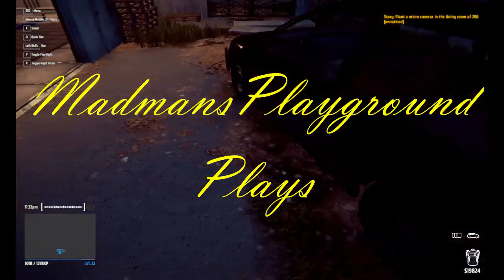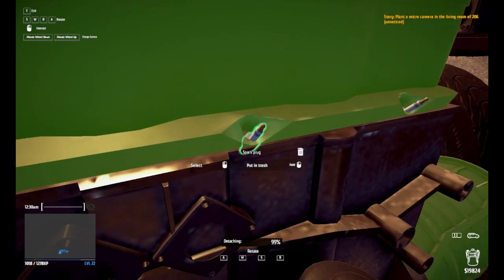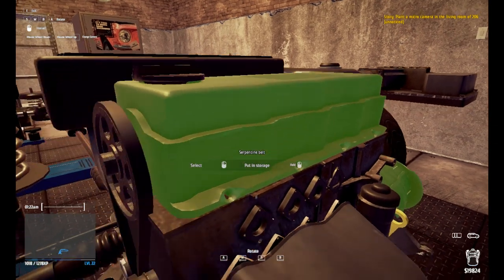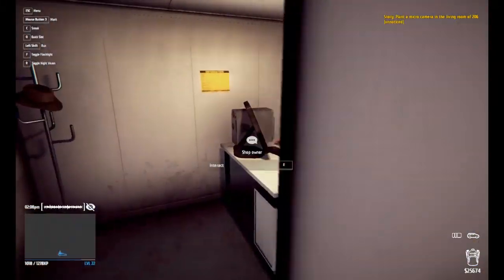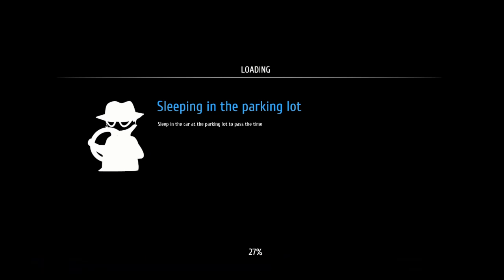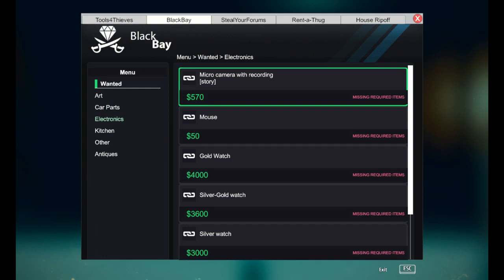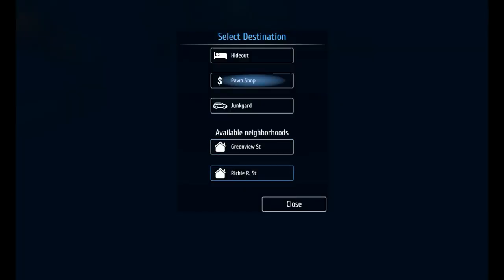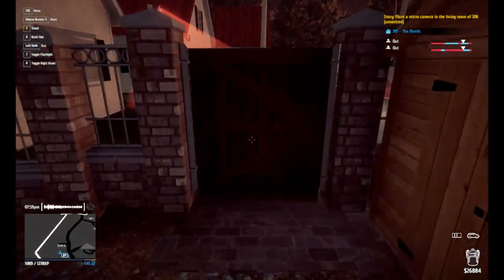Thief Simulator Episode 22 Trapped In A House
Today we finish breaking down the cougar for scrap and we go back out to steal some more stuff After expertly breaking into a home and searching for more content I go to leave and find...well you will see